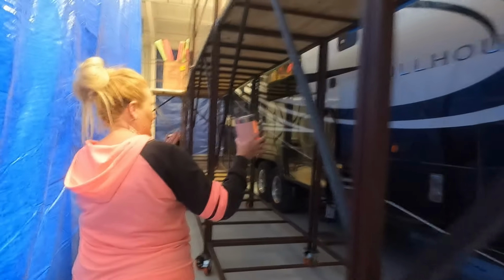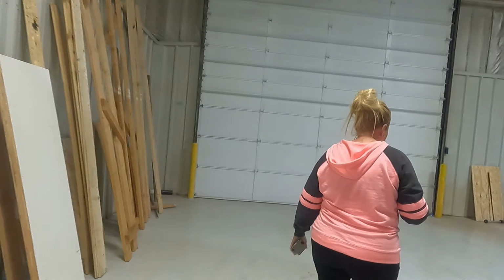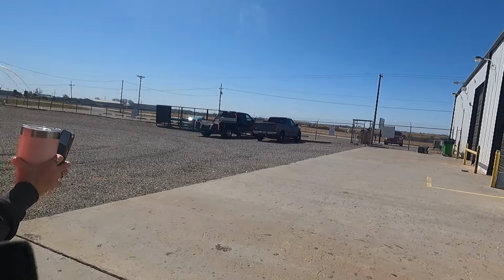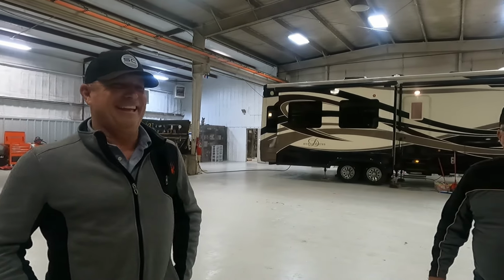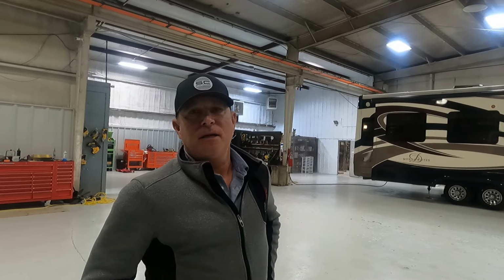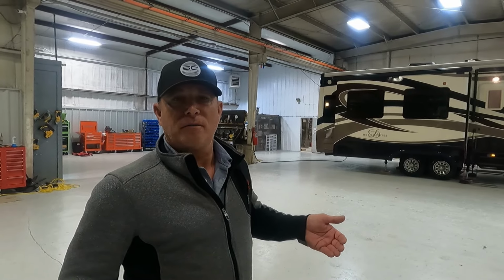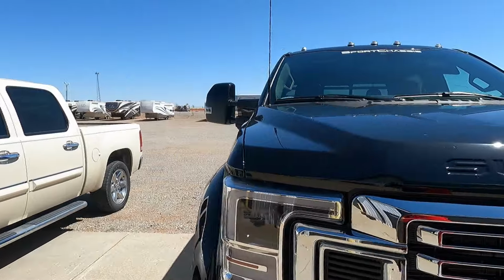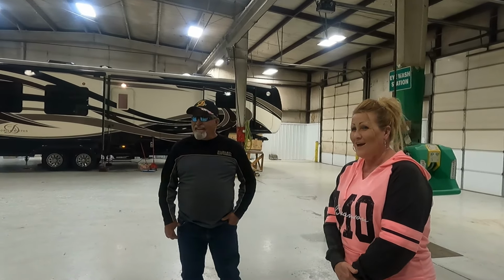FORD F450 SPORT CHASSIS MODIFICATION, Soaring Together, Full Time RV Life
While we were at Rolling Retreats in Elk City Oklahoma we were able to interview Scott from Sport Chassis.  He came the day we were there to bring the new Ford F450 that Sport Chassis has converted the bed for easier hauling of large trailers.  Please watch the video for the information from Scott.

Thank you again for viewing our youtube channel and following Rickey and I as we are soaring together.

Rickey and Denise

✔️CAMERA GEAR & EQUIPMENT
Canon EOS 70D
GoPro 11 & GoPro 9
Galaxy S22 Ultra Android Phone
HP Pavilion All-in-one Desktop 27  -  Windows 11
Samson G-Track Pro Microphone
Westshell Wireless M3 Microphone system